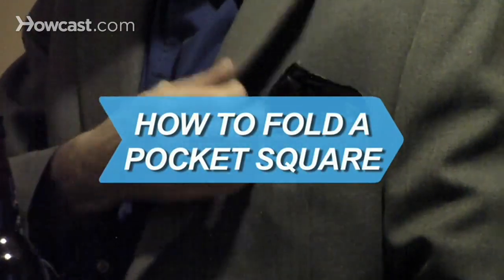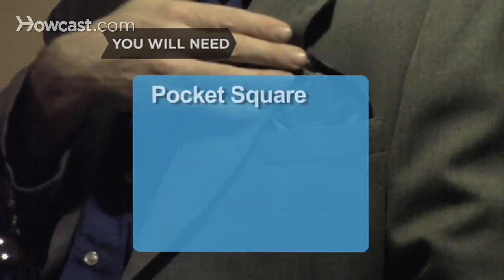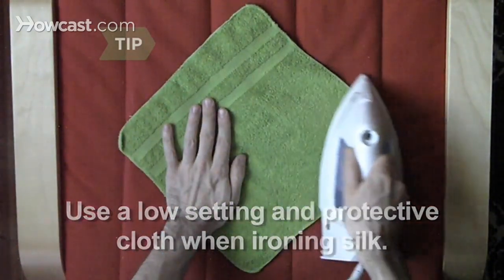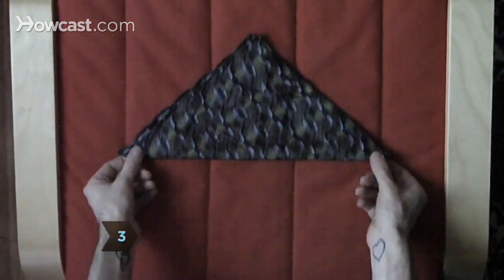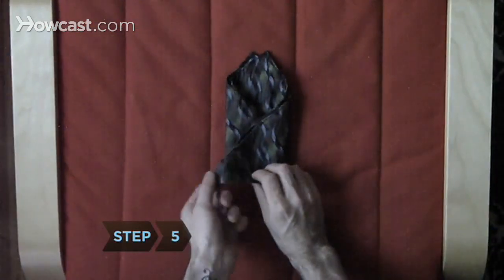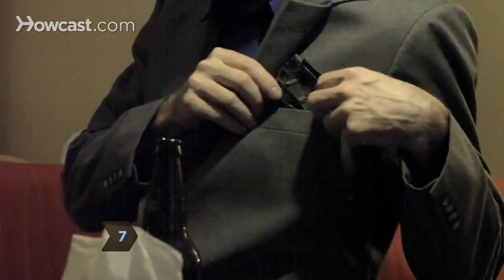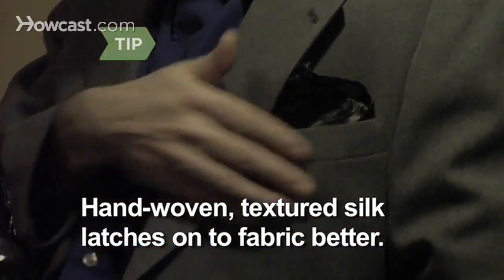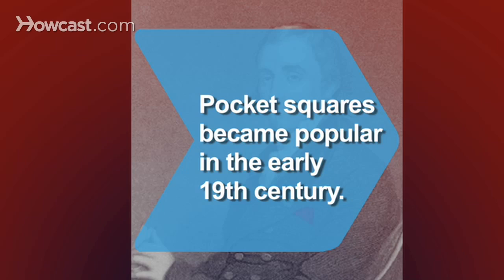How To Fold a Pocket Square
Everyone knows that dressing for success can give you an edge. Invest in a pocket square and put you and your suit over the top.

Step 1: Iron the square
Iron your pocket square to achieve crisp folds.

Tip
For silk squares, use the lowest iron setting and place a cotton cloth over the square.

Step 2: Position the square
Position the pocket square flat on a table in a diamond shape.

Step 3: Bring the bottom corner up
Fold the bottom corner up to meet the top corner, forming a triangle.

Step 4: Fold the left corner in
Fold the left corner of the triangle in toward the middle, slightly overlapping the center line of the triangle.

Step 5: Fold the right corner in
Fold the right corner of the triangle in toward the center in the same way.

Step 6: Check the folds
Flip your pocket square over so that it looks like a long rectangle with a point at the top center.

Step 7: Place the pocket square in your pocket
Place your pocket square in your breast pocket with the point facing up and the folds to the back.

Tip
Many softer pocket squares can slip down into the pocket; hand-woven, textured silks tend to latch onto fabric.

Step 8: Adjust pocket square
Adjust the pocket square until you see a triangle peeking out of your pocket. Boy, do you look sharp!

Men started to place clean handkerchiefs in their breast pockets in the 19th century.